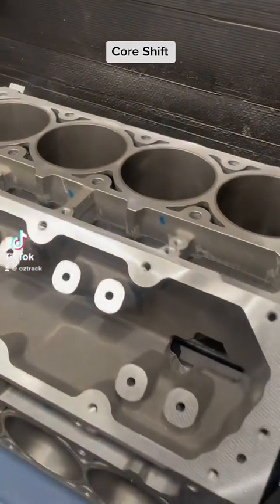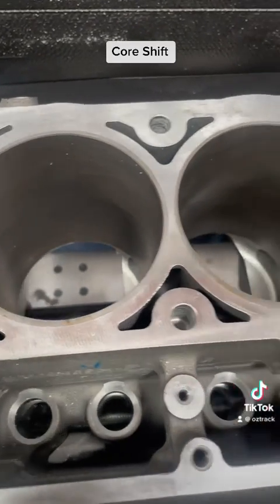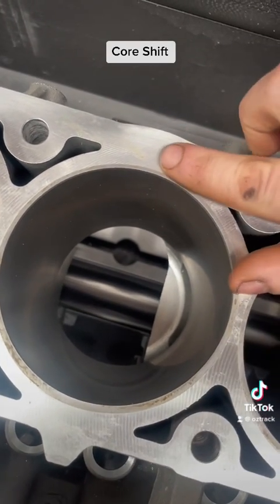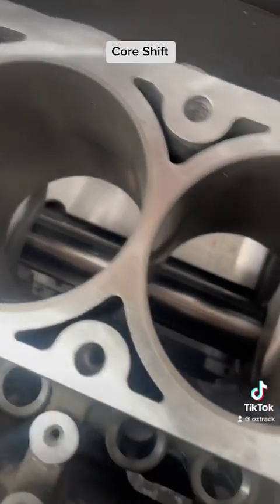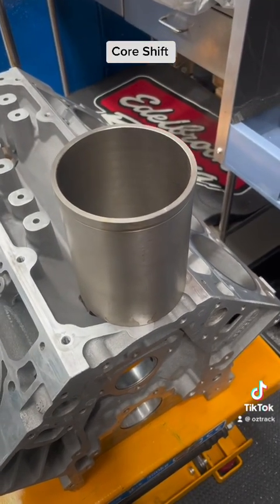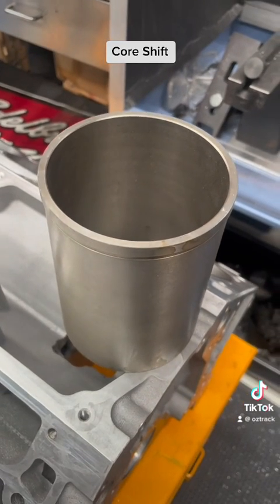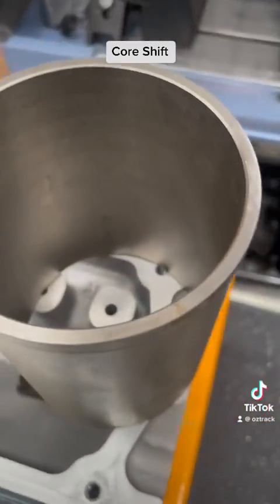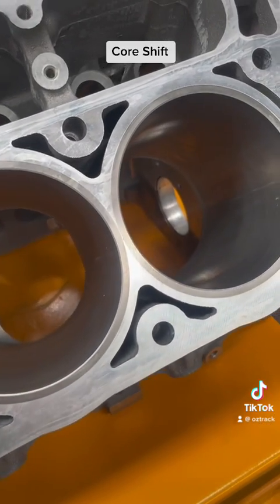LS Engine Core Shift & Sleeving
LS blocks in particular LS3 and LSA have a significant problem with core shift. This gives them weak spots in the cylinder walls that can crack easily and big power stock engines boosted etc. are vulnerable, we have seen recently many blocks with cracked sleeves in the past 12 months.

This can be fixed with aftermarket sleeving.  We can now with our new CNC machine install them at Oztrack.  It involves boring a counterbore and using dry ice or liquid nitrogen to install the sleeves, then CNC boring and torque plate honing to suit the desired pistons.